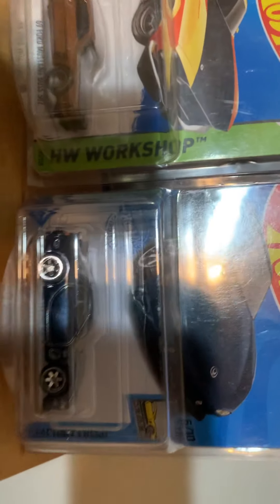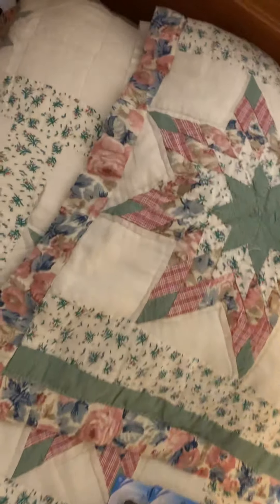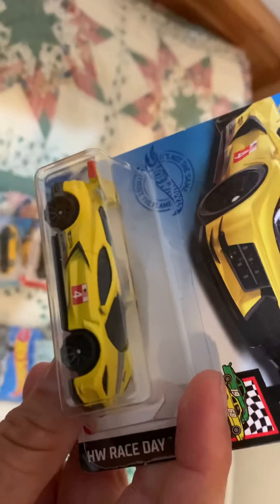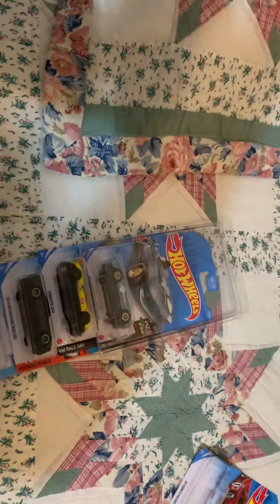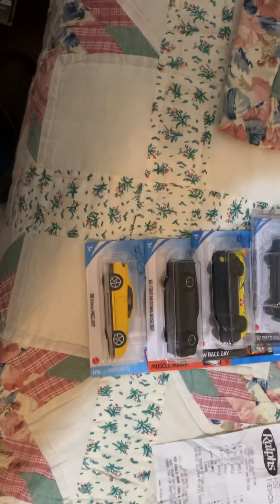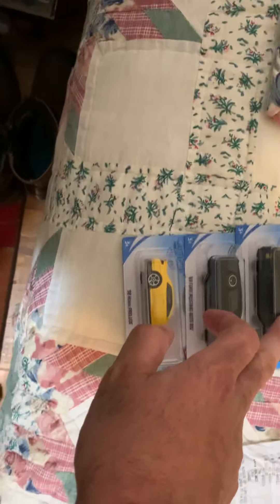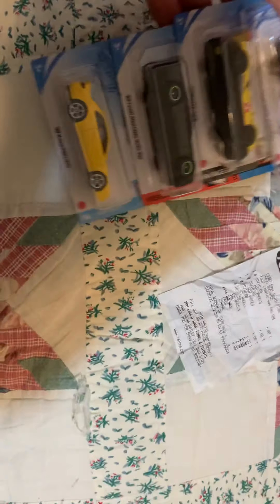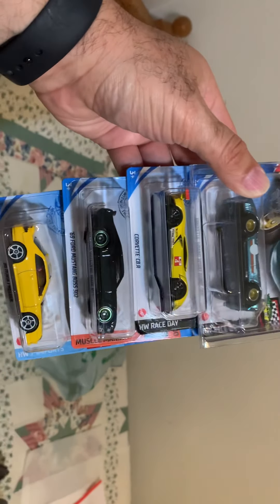Little recap of what I found today at my local Ralph’s guys great 👍 hunting